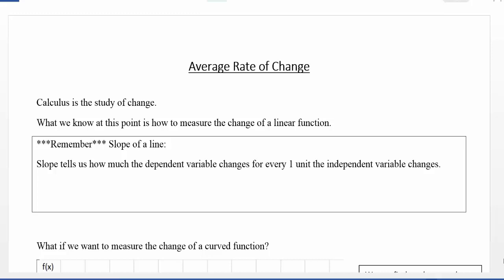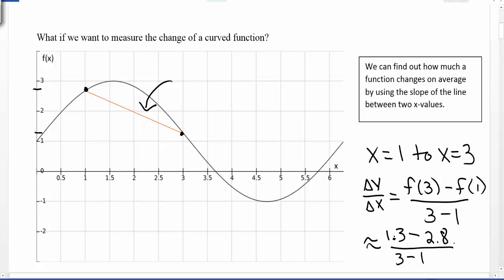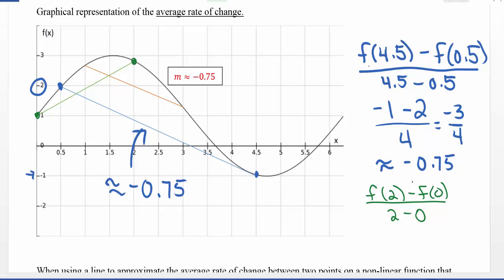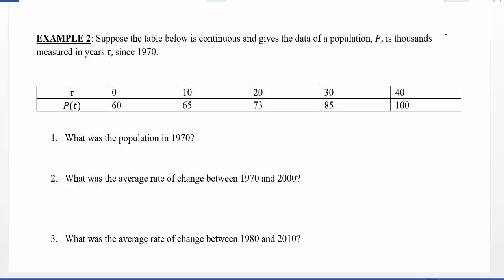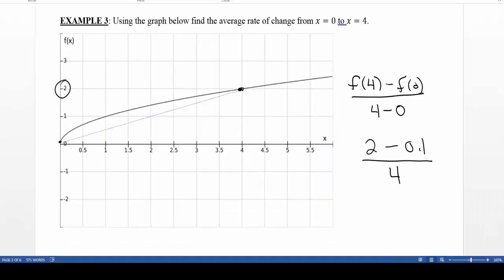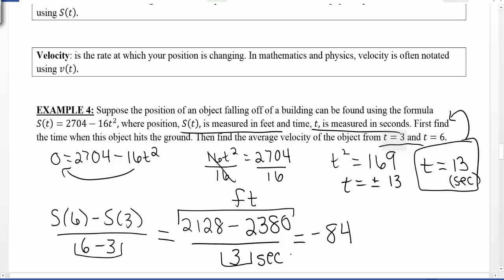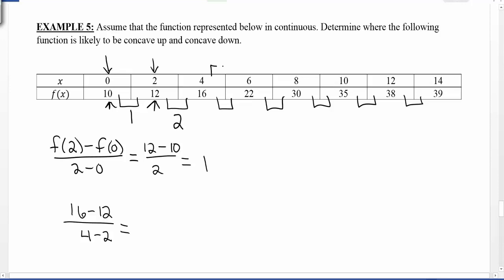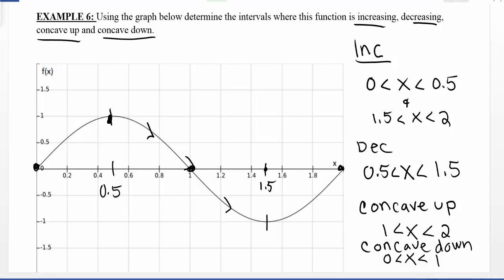Average rate of change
Average rate of change definition.